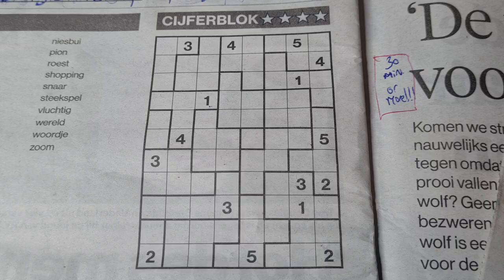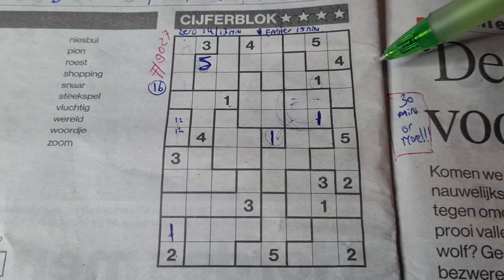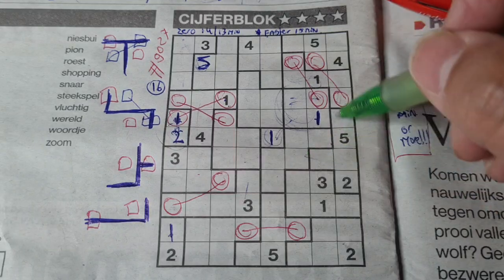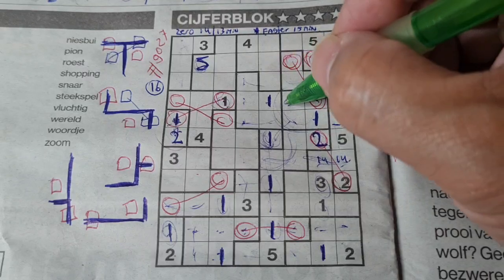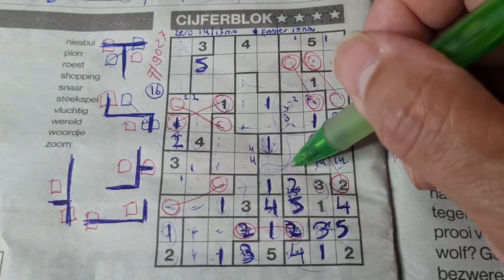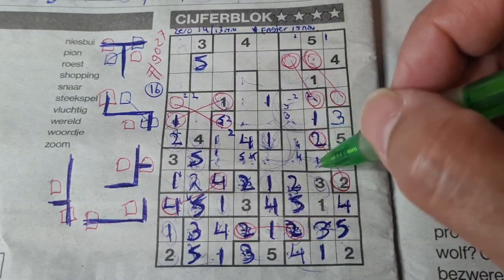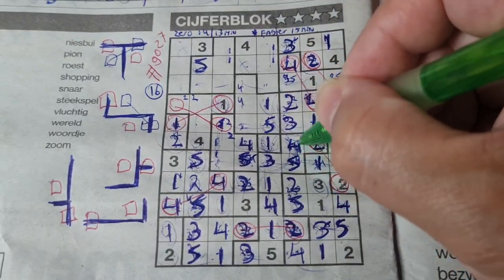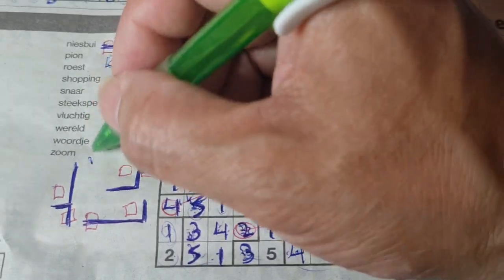(#9027) Sunday. Tectonic01 Sudoku puzzle. Bonus Extra edition. 08-04-2024 Extra part 4 of 4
Enjoy the Tectonic Sudoku puzzle (Sunday 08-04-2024 edition)